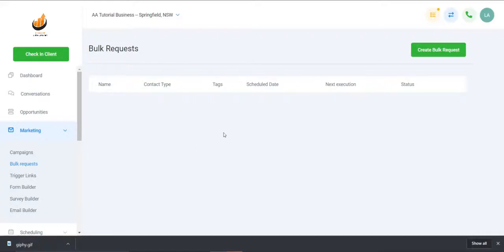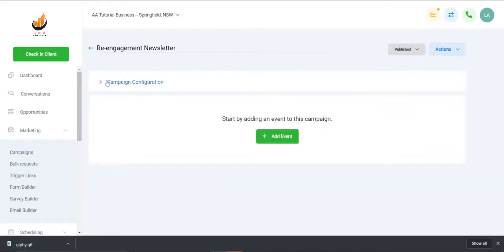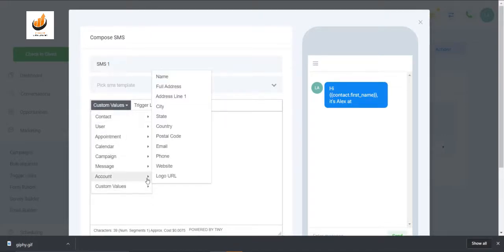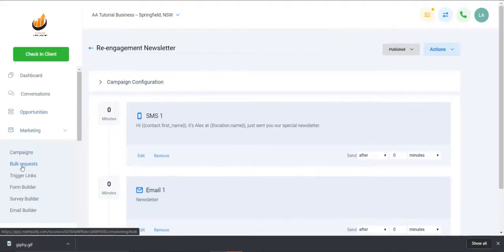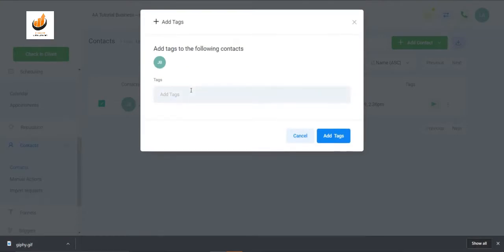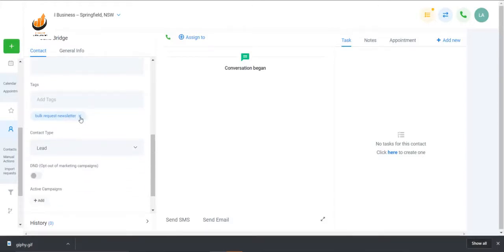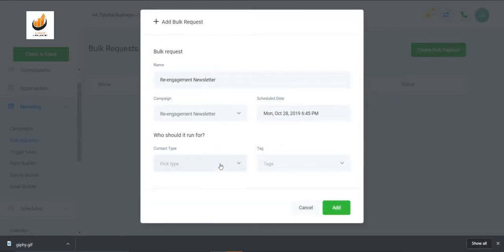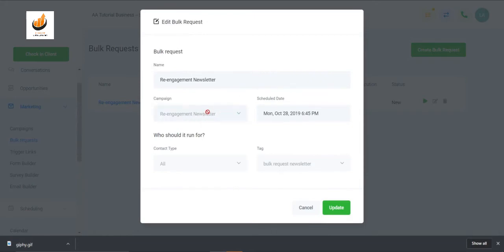Bulk Requests - Overview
Home -  Marketing  - Bulk Request - Overview

This video shows you what Bulk Requests are and how to use them. An example use would be sending a newsletter.